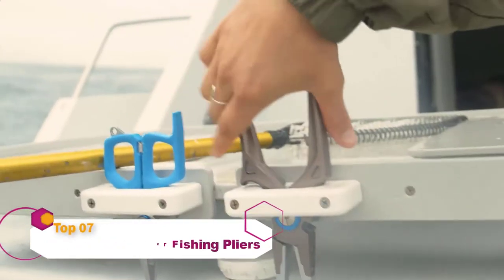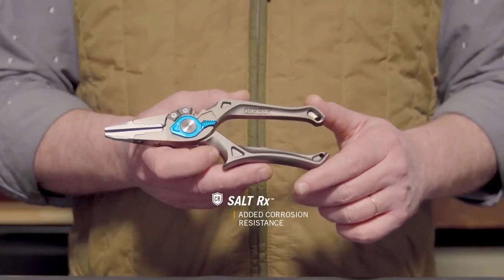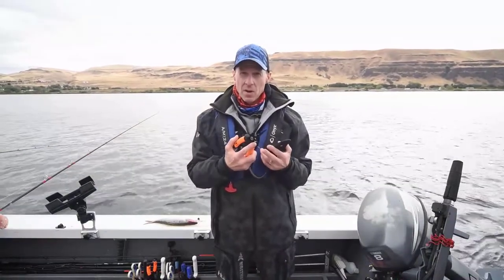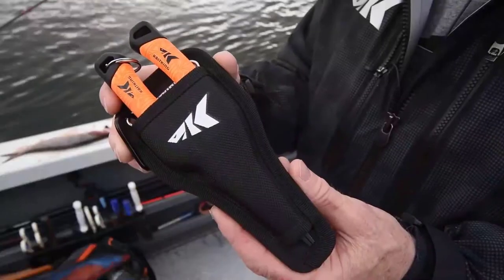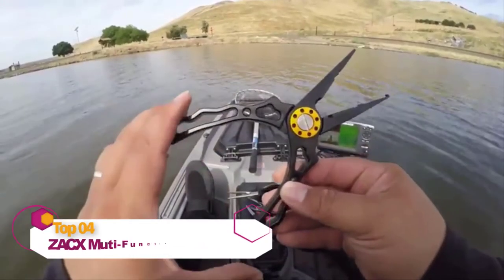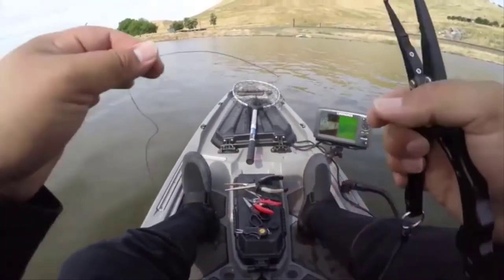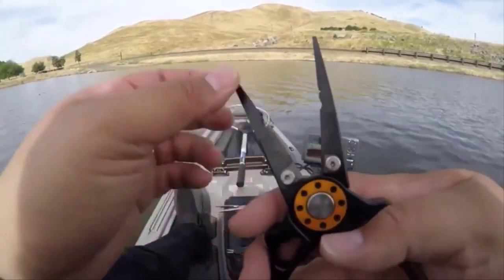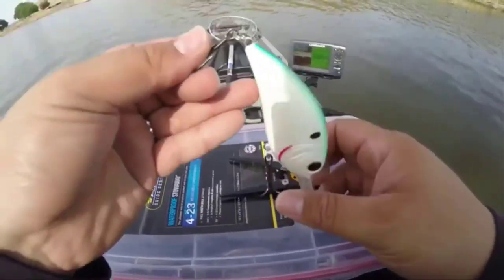Best Fishing Pliers 2024 | Top 7 Fishing Pliers for Saltwater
In this video, we are short listed the top 7 Best Fishing Pliers on the market in 2024. We made this list based on our personal opinion.

07. Gerber Magniplier Freshwater

06. KastKing Speed Demon Pro

05. Booms Fishing X1 Aluminum

04. ZACX Fishing Pliers, Fish Lip Gripper

03. Calamus A7 Lightweight Aluminum

02. Booms Fishing H01 Fishing

01. Bronze Times Aluminum